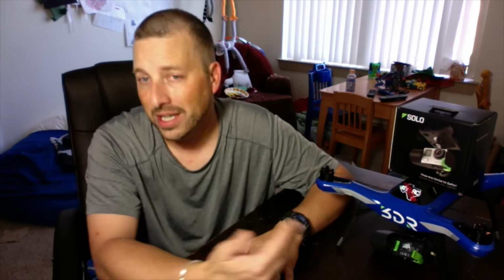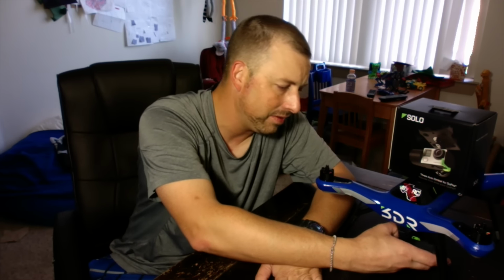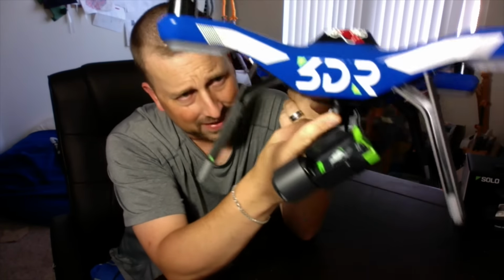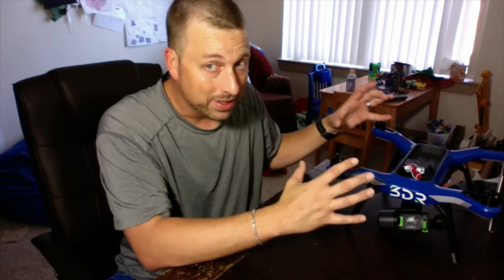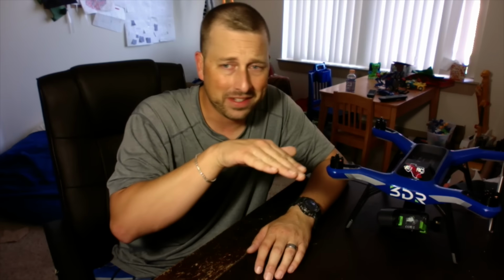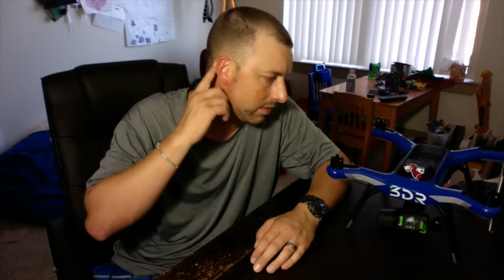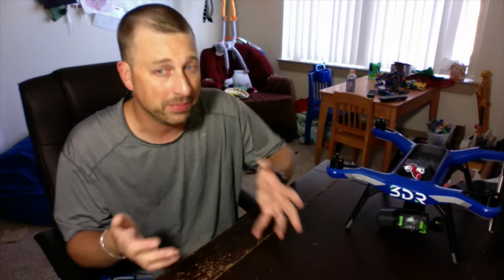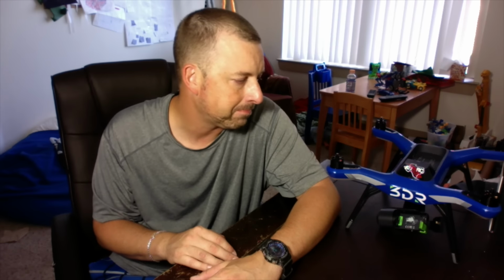3DR Solo Gimbal 3rd Look and Full Battery Test 4 35mm GP4 Black 2 7k 60fps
Facebook.com/ATxDroneSpace

Facebook.com/ATxRCProductions

PeauProductions.com for all your Camera needs!!!

Help Austin Drone Space become a REALITY!!!